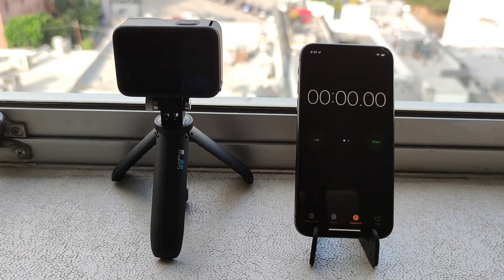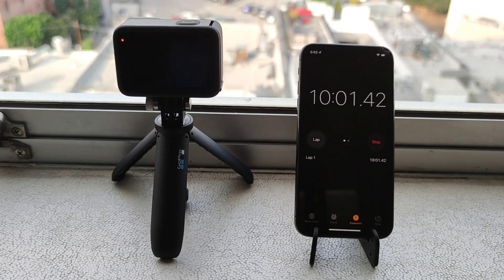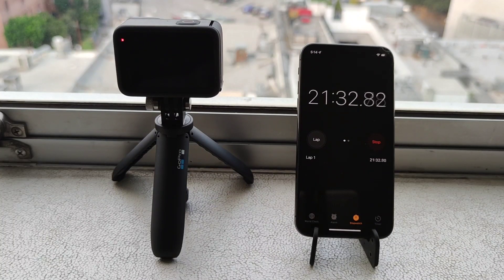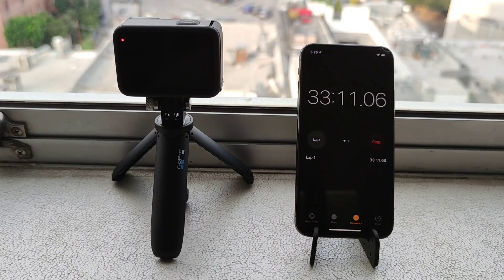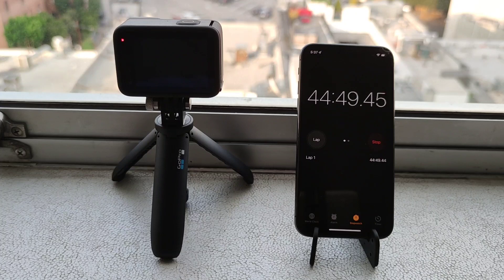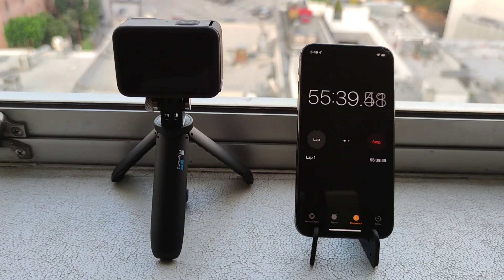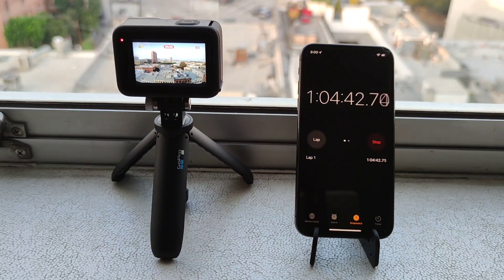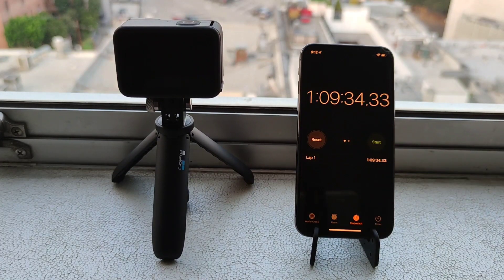GoPro Hero10 Black - Battery Drain Test at 4K 30 FPS - Watch It Before You Buy !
Two years ago, I bought first GoPro action camera, the GoPro Hero8 Black. However, after conducting a series of battery drain tests, I decided to return it, not because of the short battery life, but because of the automatic shut down of the camera due to overheating.

Fast forward 2 years, in 2021, I bought another GoPro action camera, the GoPro Hero10 Black, with the hope that GoPro had fixed the overheating issue. You can find out whether it is true from this battery drain test video.

GoPro Hero10 Black Action Camera